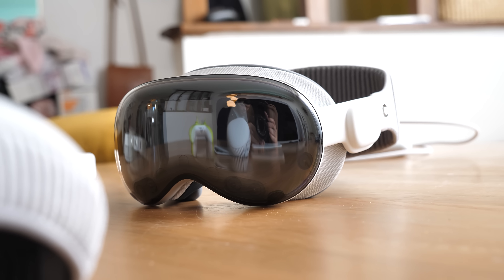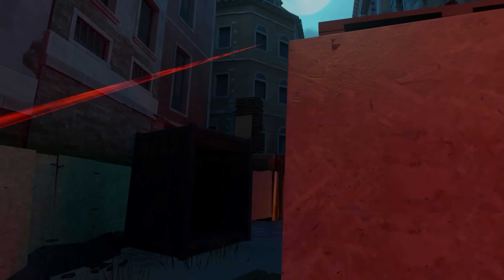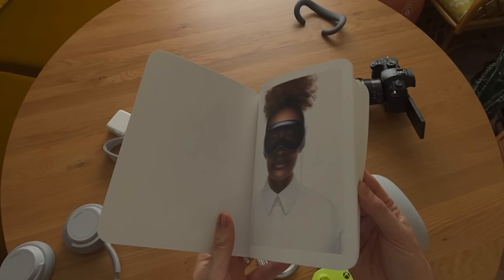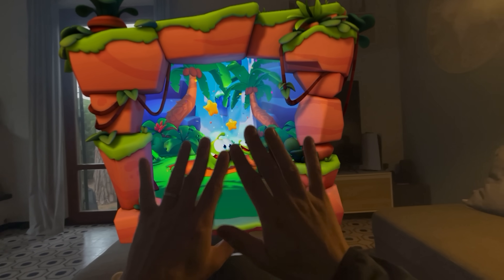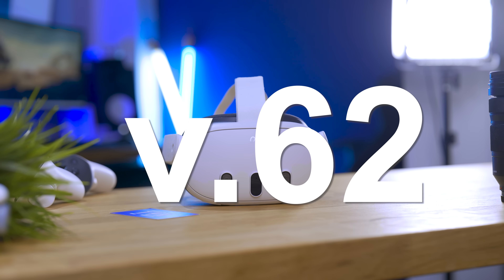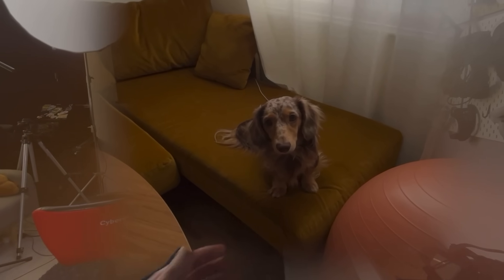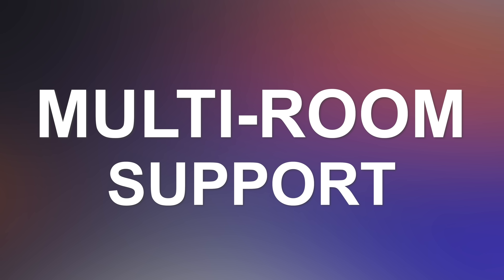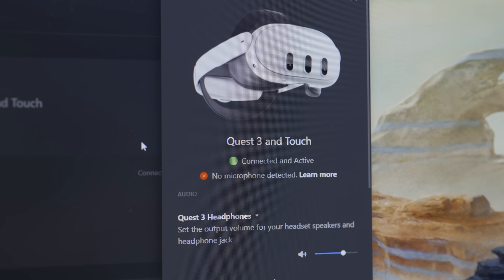YES! Apple Vision Pro NOW works on PC.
I can't believe what I'm seeing. This is my Apple Vision Pro running SteamVR  on PC already, just not even a week after release! Making it the highest-resolution headset on the market to date!
Also Meta released v62 for the Quest Platform and new games just arrived this week!
Let's discover together how to do it!